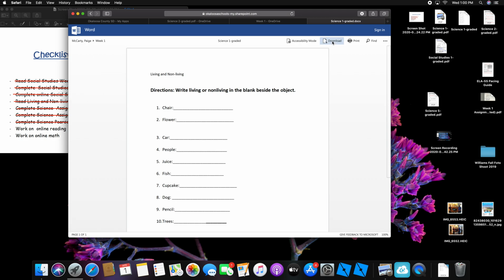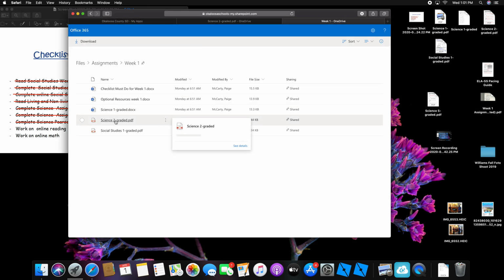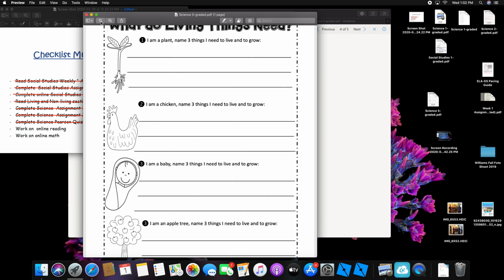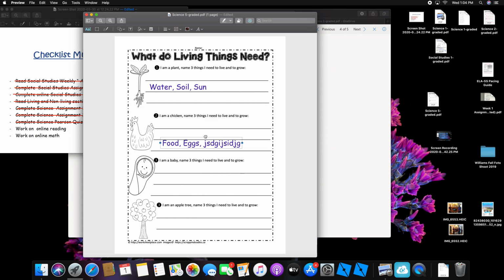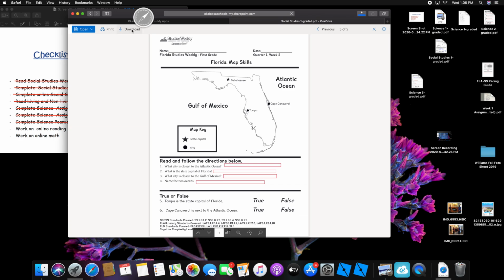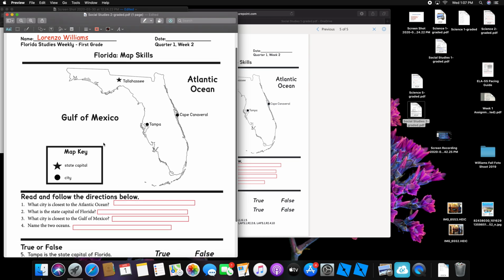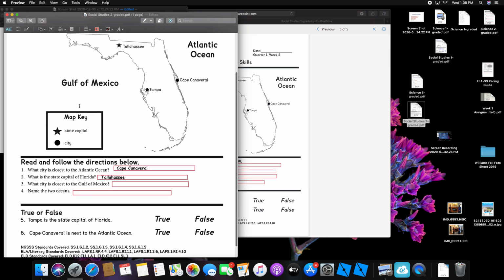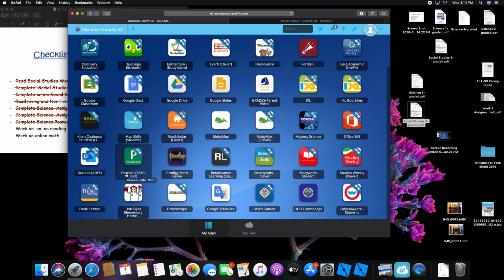Screen Recording how to write on PDF